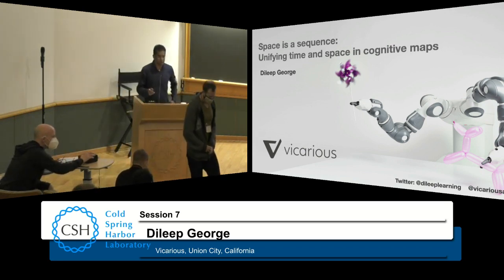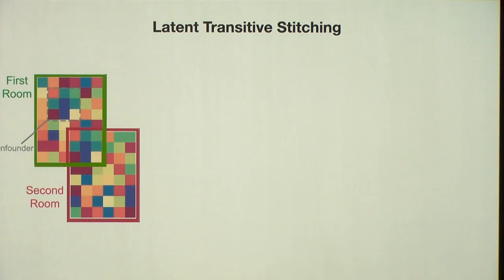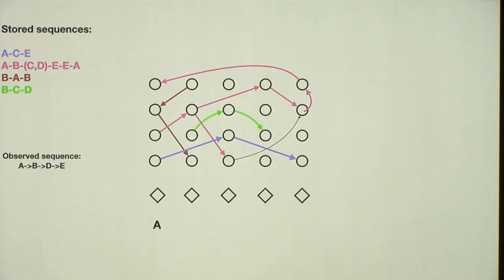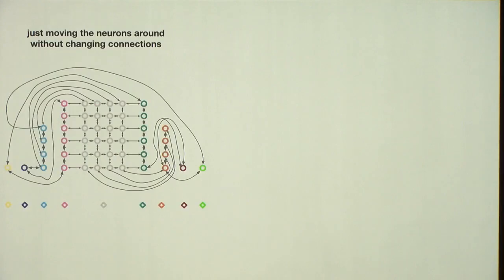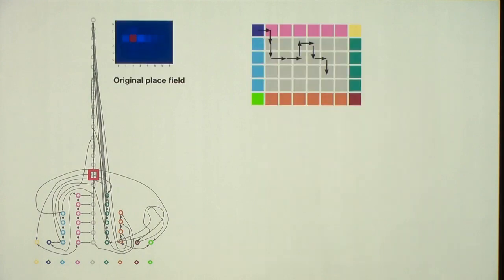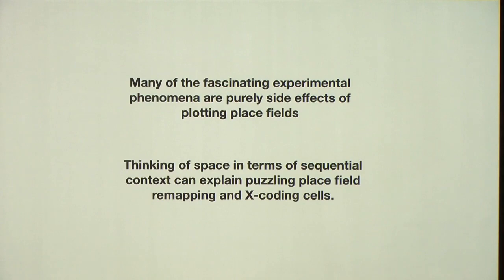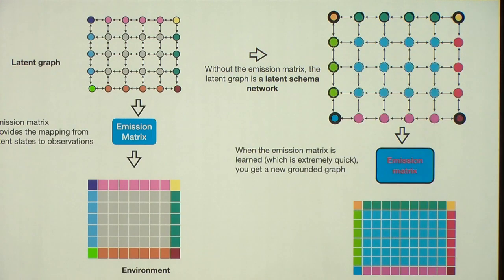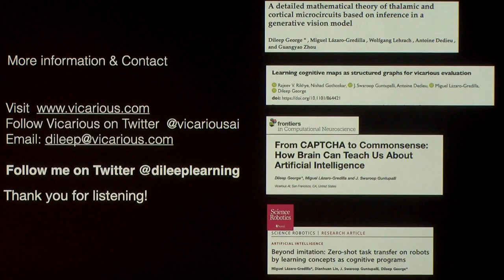Space is a sequence: Understanding place cell remapping via latent sequences.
A 15-minute talk I gave at the NaiSys Conference on sequence and schema learning in hippocampus and PFC based on our work on clone-structured graphs.